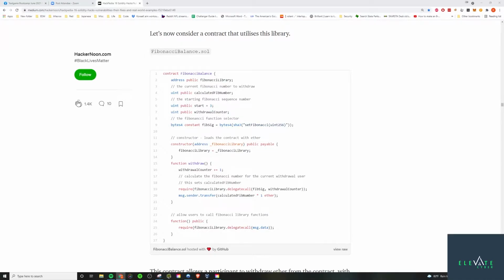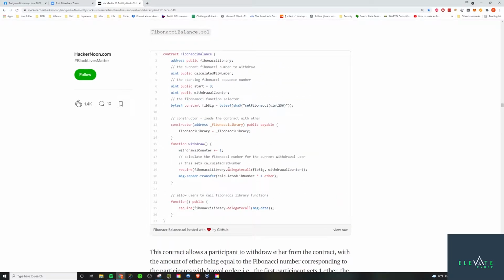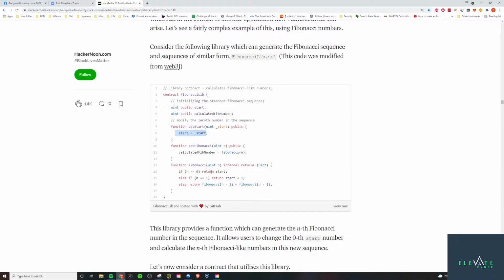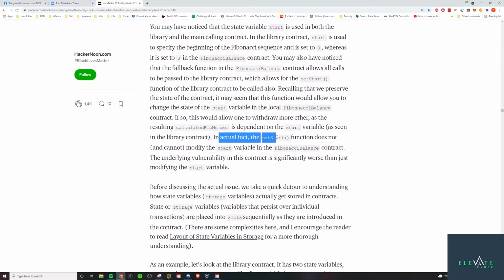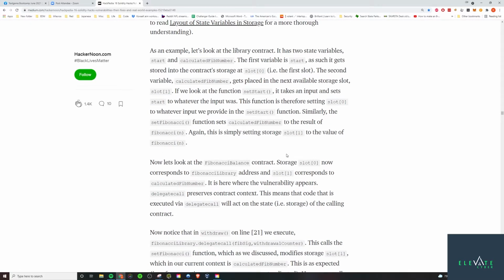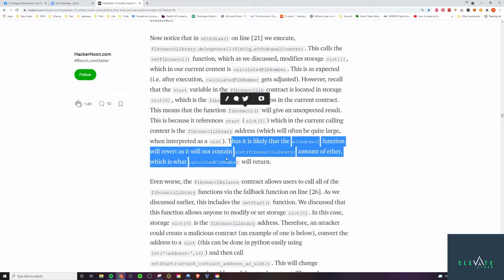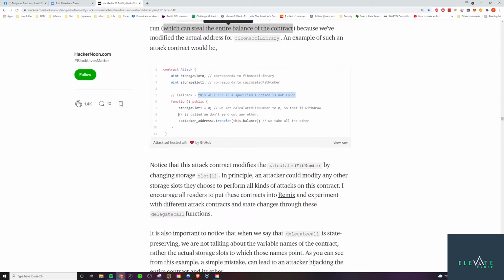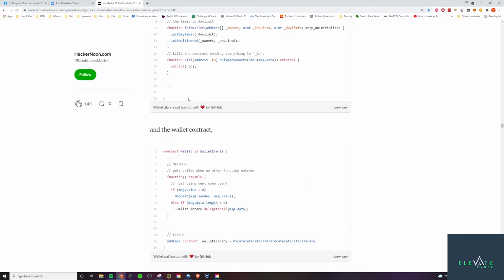Delegatecall Exploit - part 2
Welcome to part 2 of exploring the infamous delegatecall exploit.